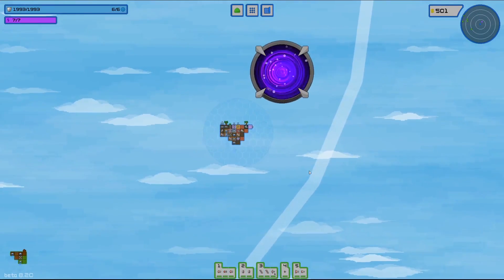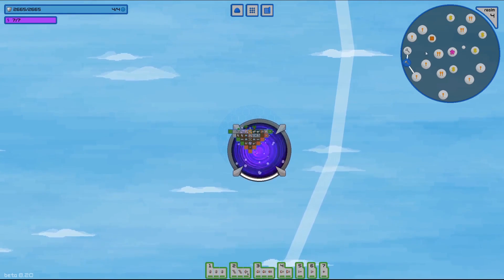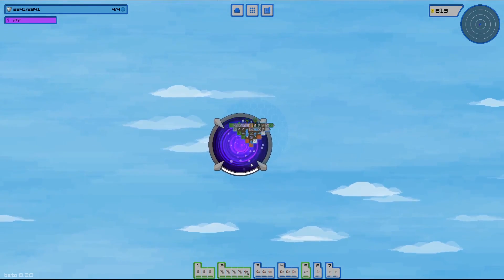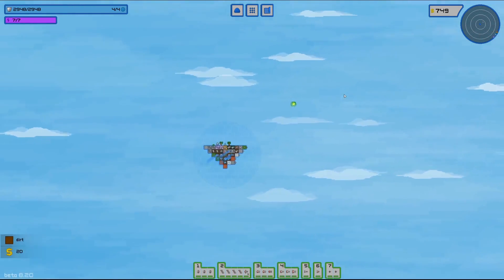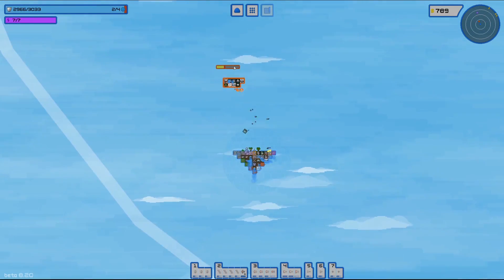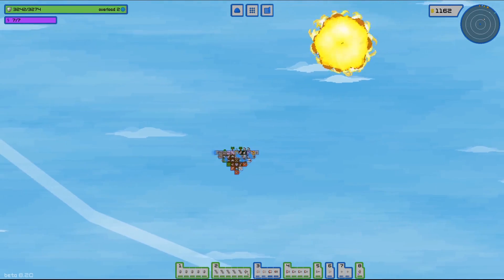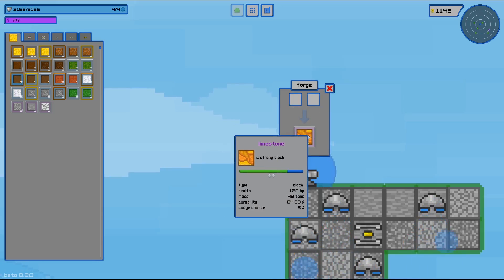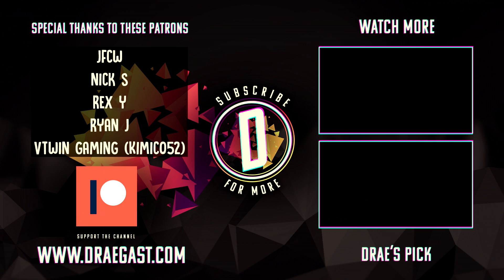My Floating Island Is So Powerful The Enemy Kamikazes Me - IIslands of War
Welcome back to IIslands of War! Today on IIslands of war I'm continuing my run from the last episode and I work on building the best floating island possible.

About IIslands of War:

IIslands of War is a 2D roguelike where you build floating islands out of blocks and modules. Travel through different realms to various locations to collect powerful items, shop for items, forge your items to become more powerful, and battle the Dark Order.